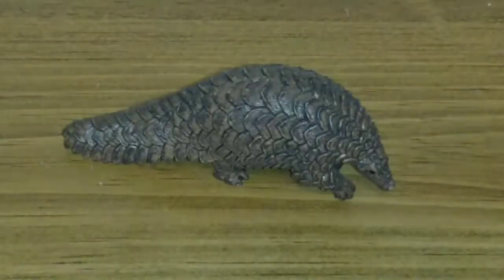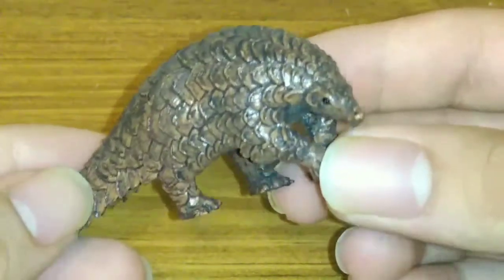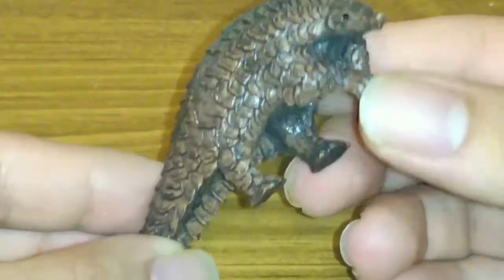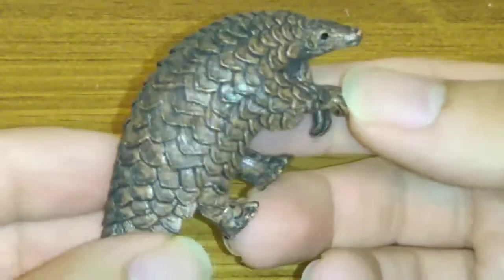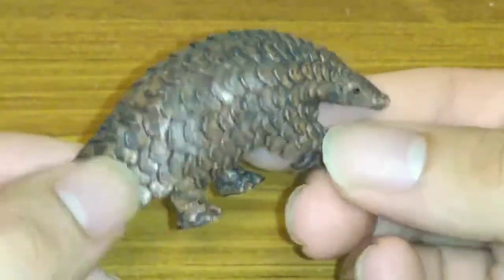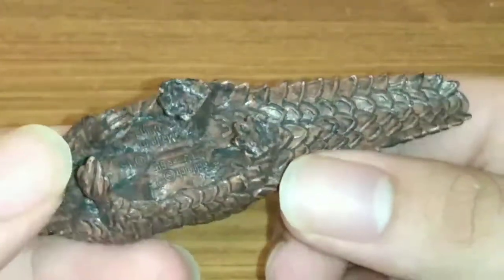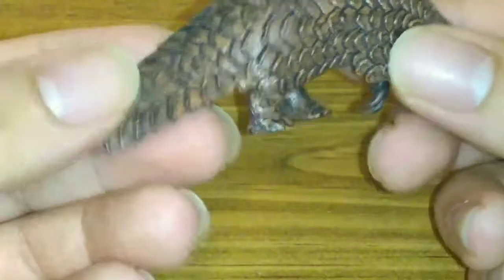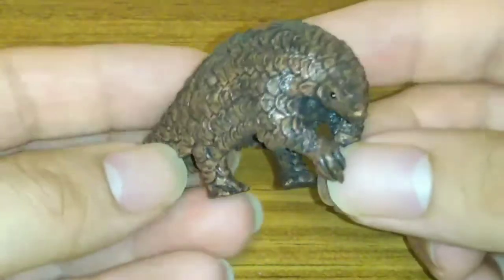schleich pangolin figurine review